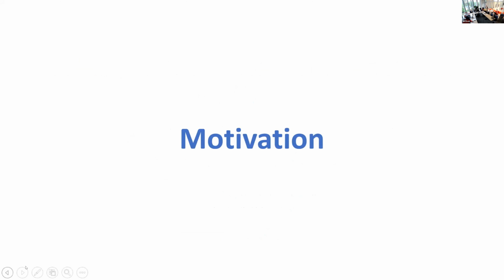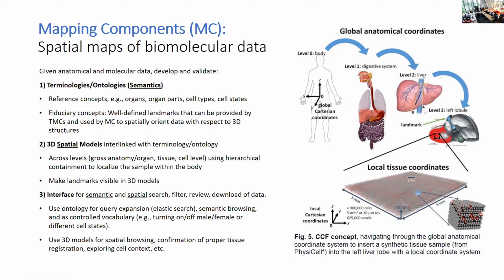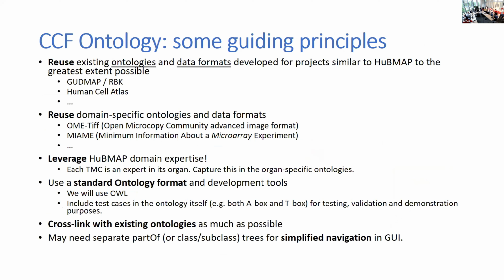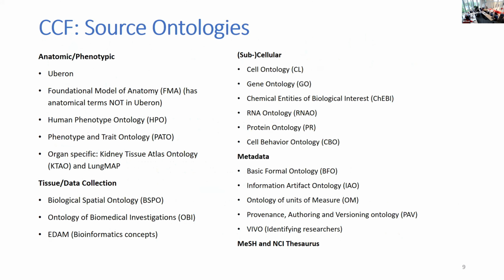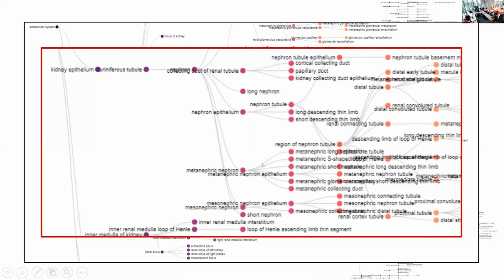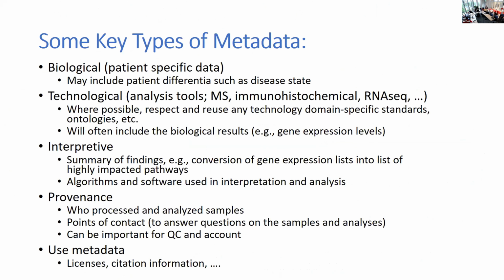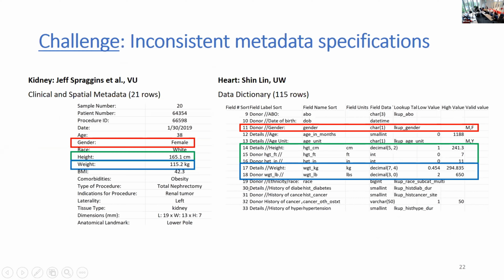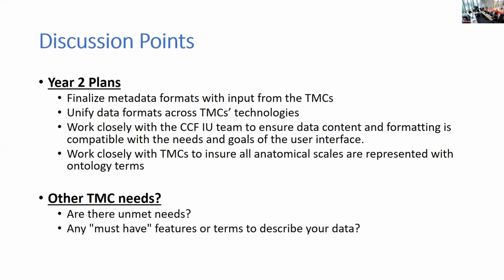CCFWS Metadata: Kidney Metadata and Ontology Design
Paul Macklin, ISE, SICE, IU presents on Kidney Metadata and Ontology Design (HuBMAP) at the Common Coordinate Framework (CCF) Workshop on May 9, 2019.

for agenda, participants, slides, and more.